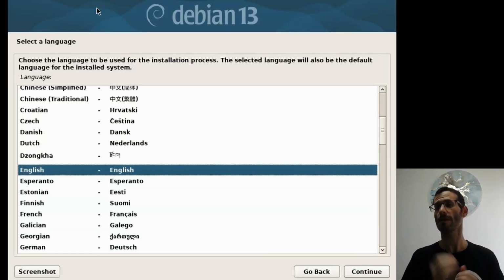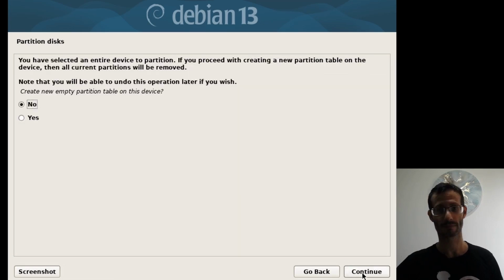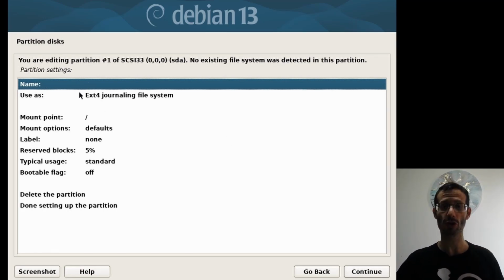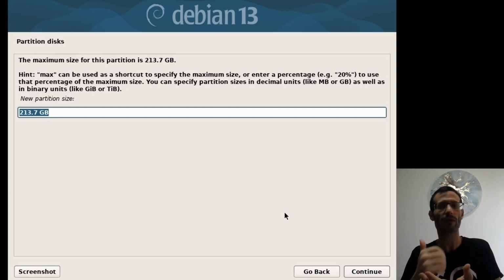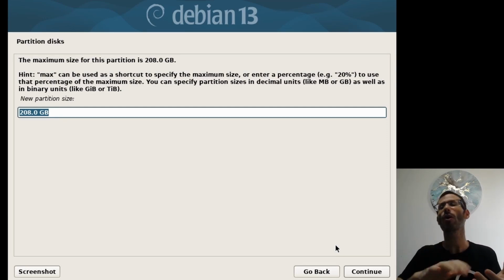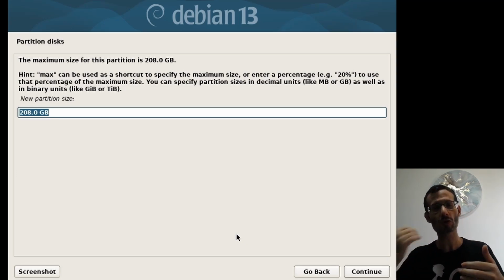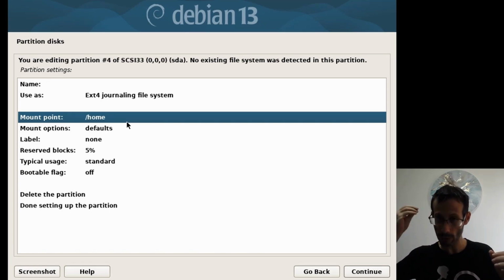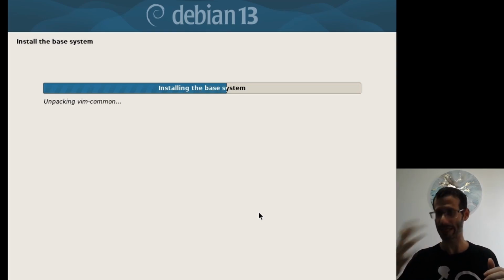Manual Partitioning in Debian 13 Installation